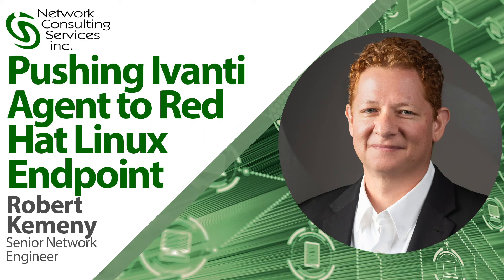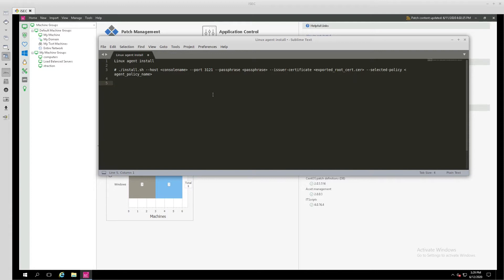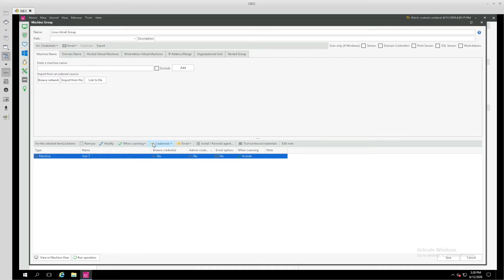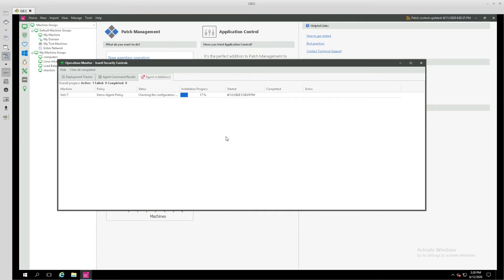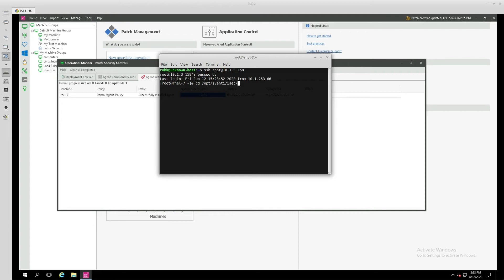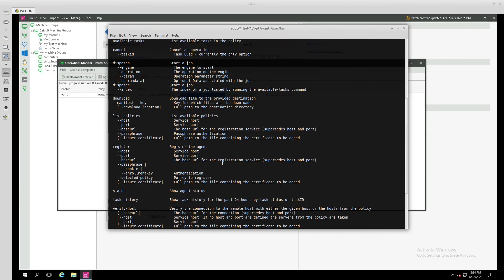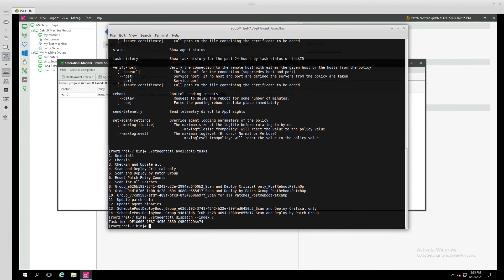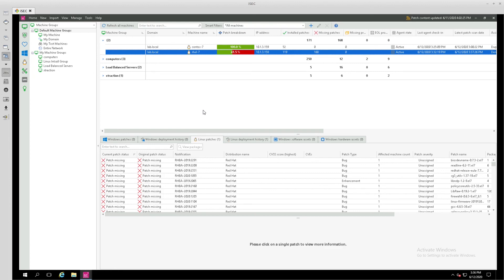How to push an Ivanti Security Controls agent to a Red Hat Enterprise Linux 7 endpoint for Patching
Robert Kemeny, NCSi's Senior Network Engineer takes us through the Ivanti Security Controls process of installing an agent on a Red Hat Linux 7 endpoint for patch management.